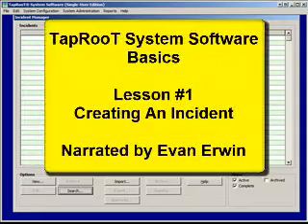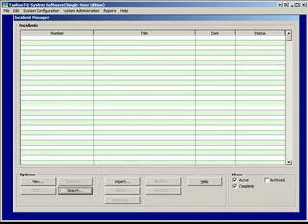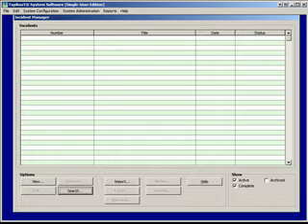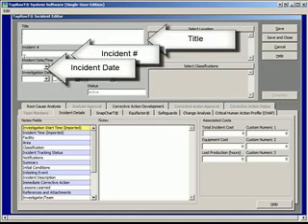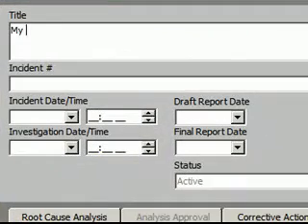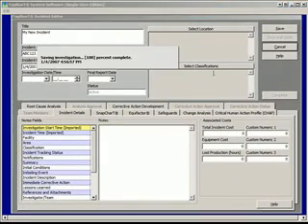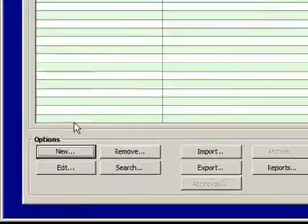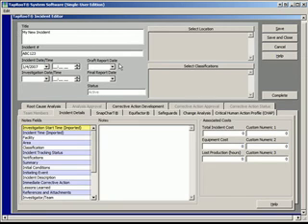TapRooT System Software Basics - Creating An Incident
In this video you'll learn how to create an incident, how to save it, and what data is required to do so.